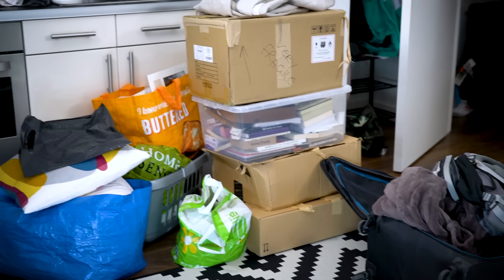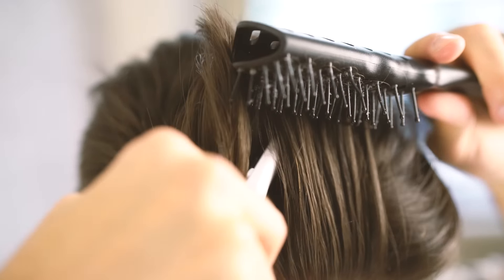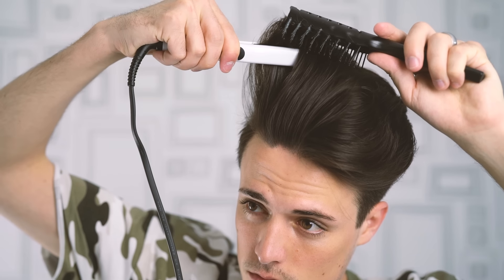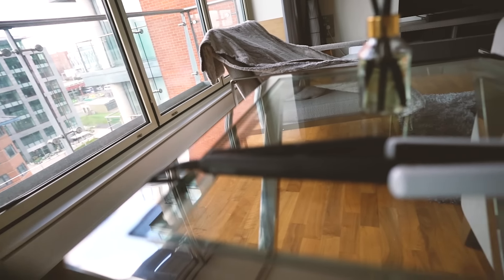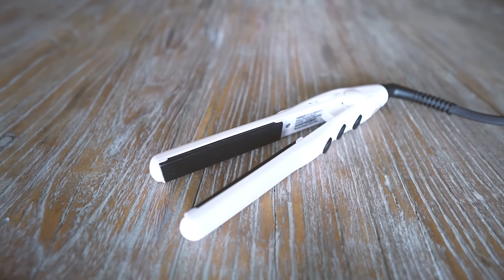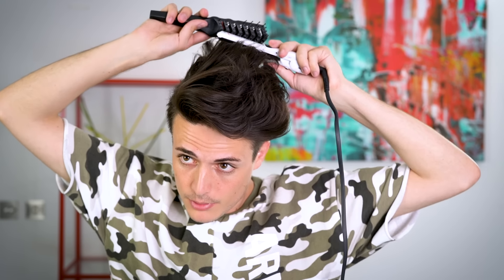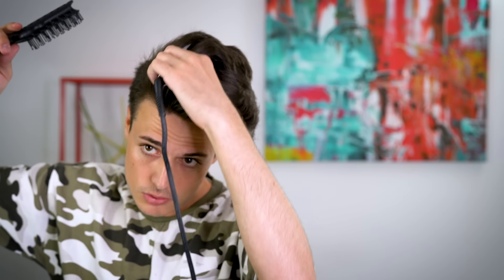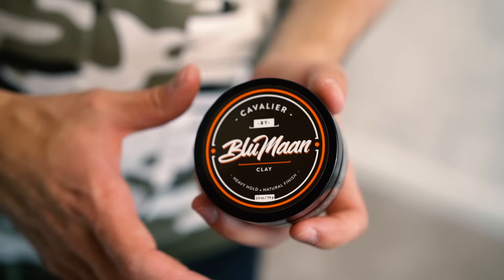How to Use A Hair Straightener The RIGHT WAY | Mens Hair Tips 2017 | Blumaan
- BluMaan Hair Products -- We Ship World Wide
- Better Hair? Here's the Ultimate Guide to using a hair straightener to up your hair game.